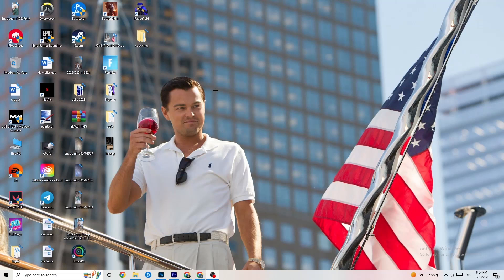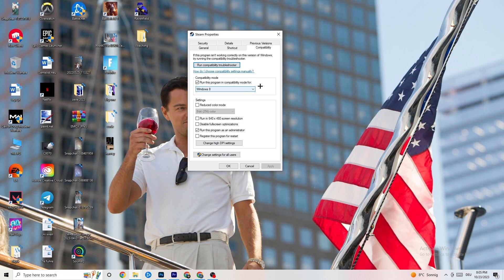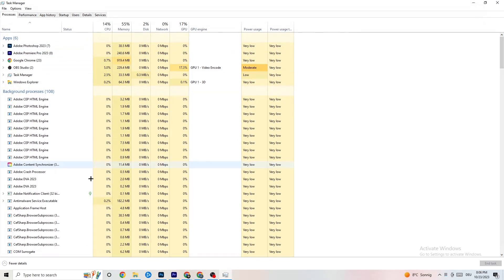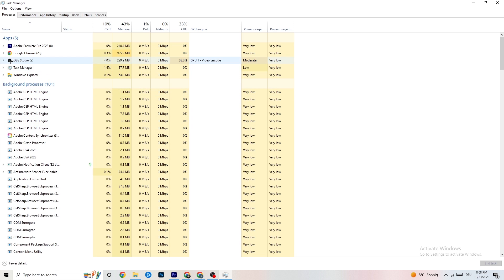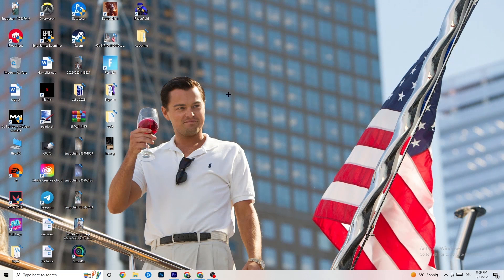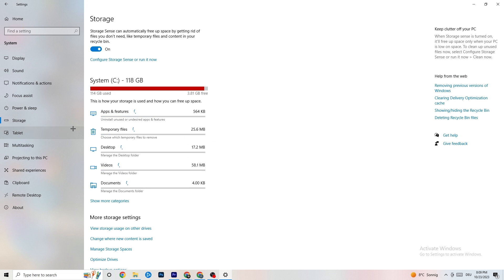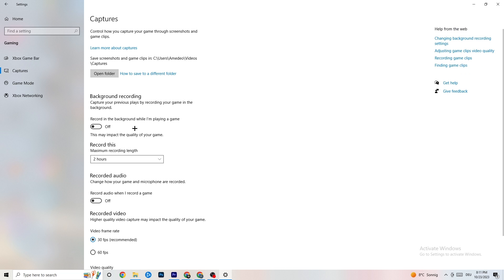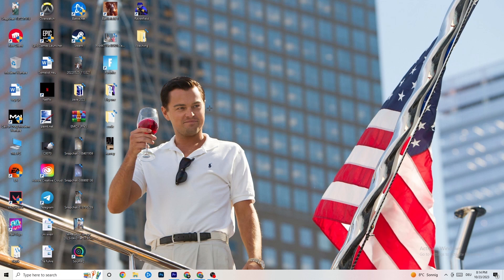Hogwarts Legacy - How To Fix Hogwarts Legacy Crashing